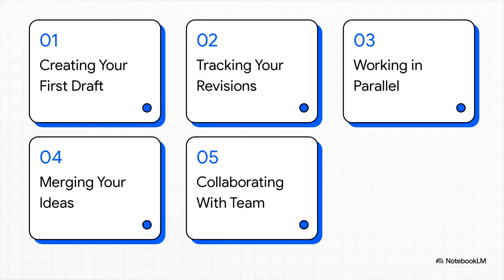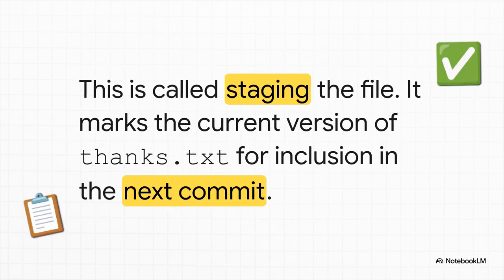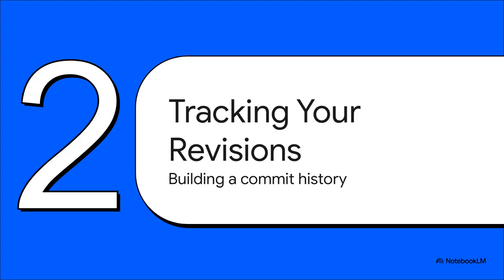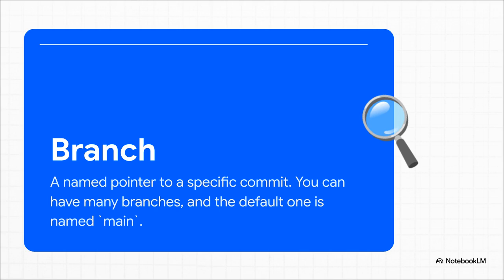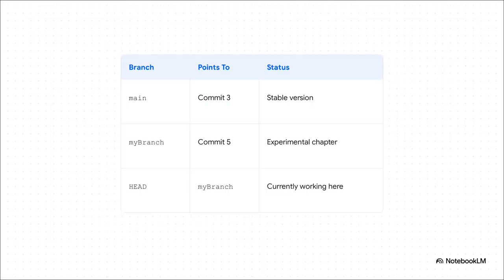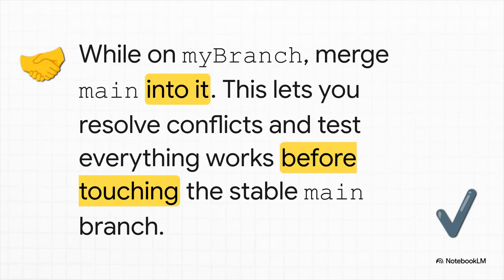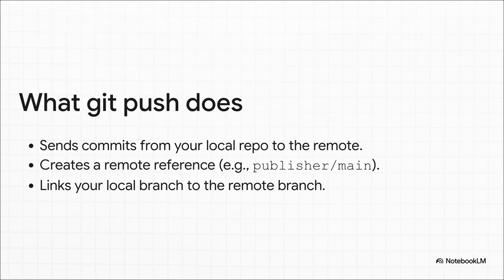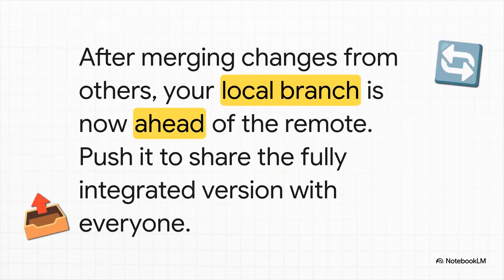Git Explained: The Ultimate Visual Tutorial for Beginners (2025)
Are you tired of just memorising Git commands like `git push` and `git pull` without truly understanding what's happening under the hood? This simple, visual guide is designed to finally give you a solid grasp of Git.

Using a simple book-writing analogy, we'll transform confusing concepts into clear, visual steps. You'll move from fearing version control to using it with confidence. Stop Googling error messages and start understanding the 'why' behind the commands.

🕒 **TIMESTAMPS / CHAPTERS** 🕒

00:00 - Introduction: The Real Problem with Git
00:55 - Part 1: Creating Your First Draft (`git init`, `git add`)
01:44 - The Staging Area & Committing (`git commit`)
03:00 - Part 2: Tracking Your Revisions (The Commit History)
03:37 - What are HEAD and Branches?
04:24 - Part 3: Working in Parallel (`git branch`, `git switch`)
06:03 - Part 4: Merging Your Ideas (`git merge`)
06:52 - The Secret of the Merge Commit (Two Parents)
07:23 - Part 5: Collaborating With a Team (Remotes)
07:59 - How `git push` Really Works
08:28 - The Truth About `git pull` (It's Two Commands!)
09:30 - Conclusion: Create Without Fear

In this Git tutorial, you will learn:
✓ The real difference between the working directory, staging area, and a commit.
✓ A clear, visual explanation of how branches and the HEAD pointer work.
✓ The safe and correct way to merge branches without breaking your main code.
✓ What `git push` and `git pull` are actually doing behind the scenes.
✓ How to think about version control so you can collaborate effectively with any team.

This guide is perfect for coding beginners, junior developers, students, or anyone who has used Git but never felt they truly understood it.

🤖 **About This Video's Creation**
This video was created with the assistance of Google's NotebookLM. The script, structure, and core concepts were developed and refined using NotebookLM's AI capabilities, which helped synthesize information into the simple, visual guide you see here.